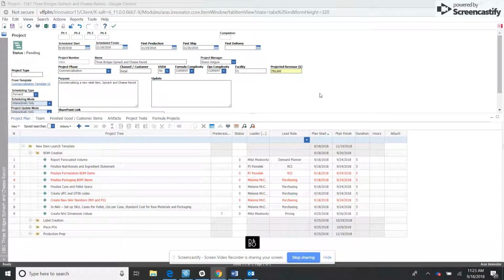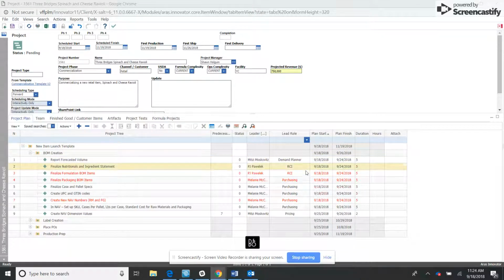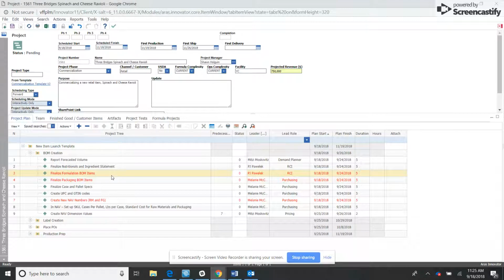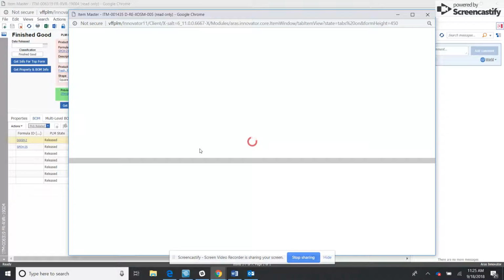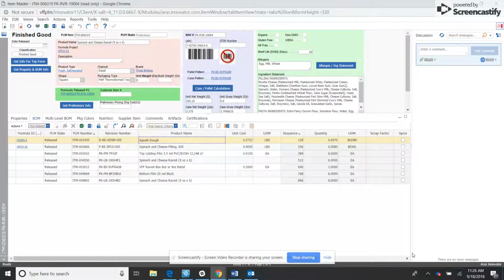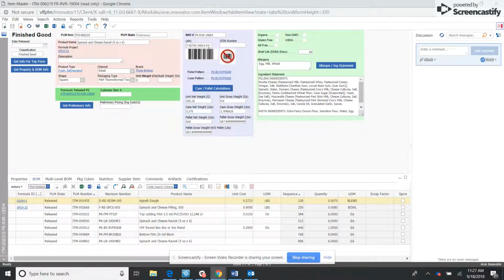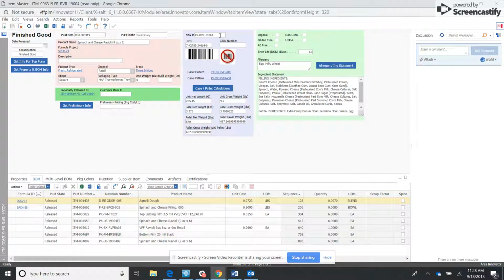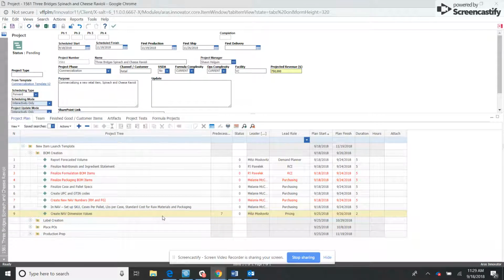Sep 18, 2018 11:30 AM.webm